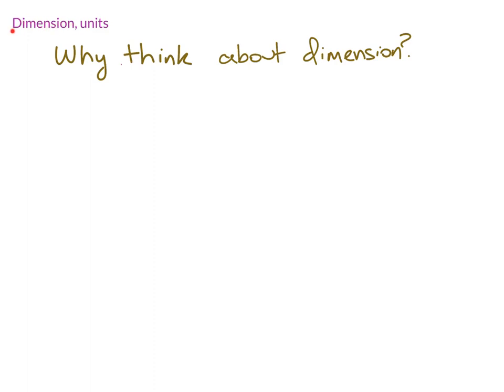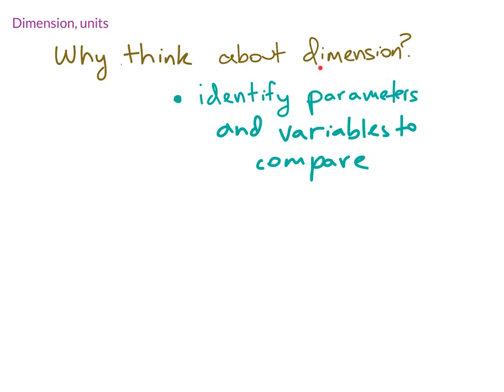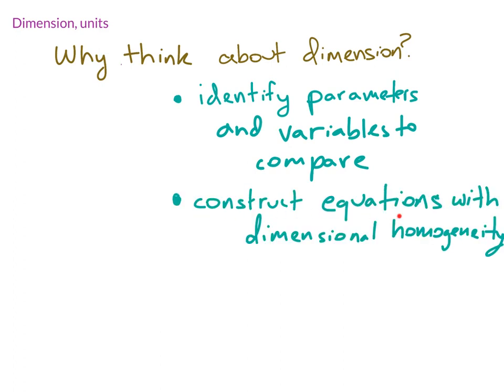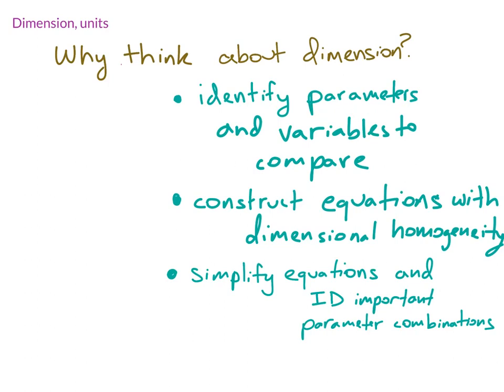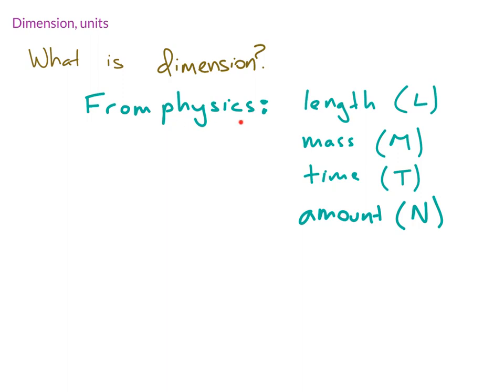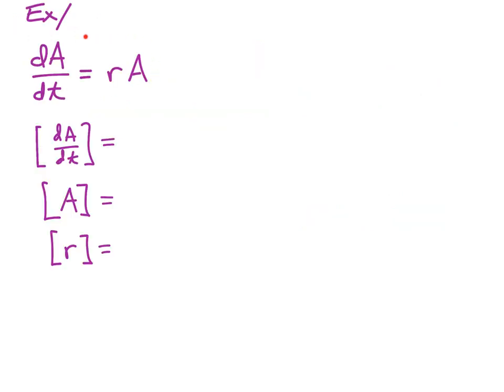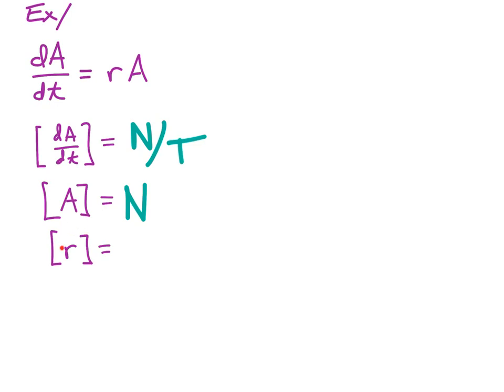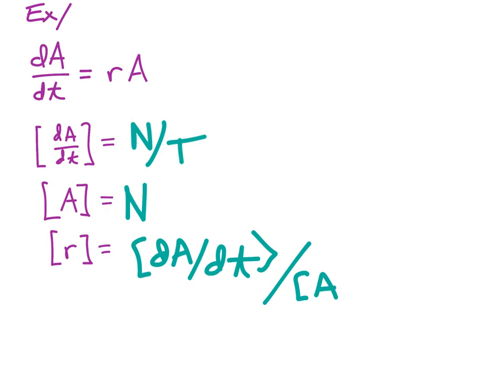the idea of dimension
Identifying the dimension of each parameter or variable in a differential equation will ultimately allow us to simplify such equations into a nondimensional form.